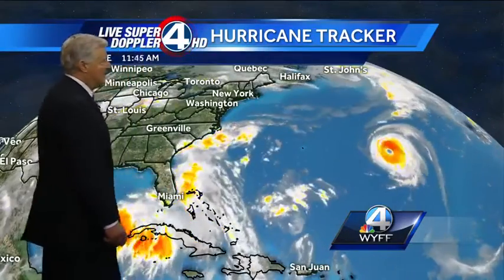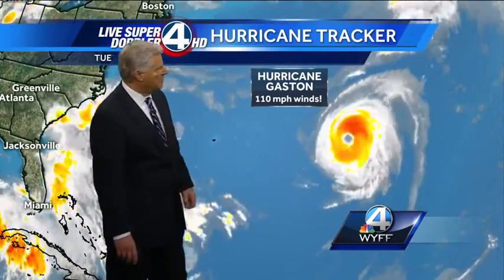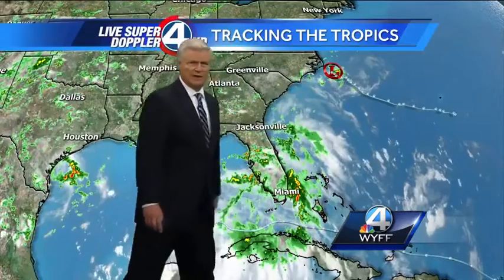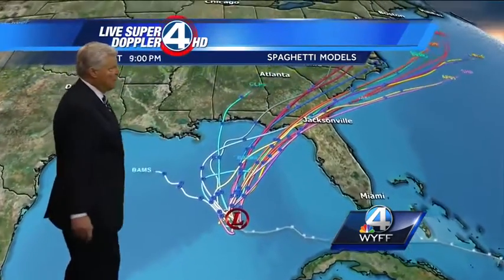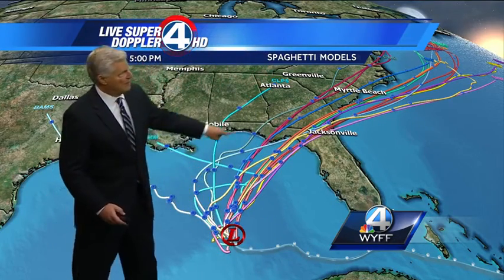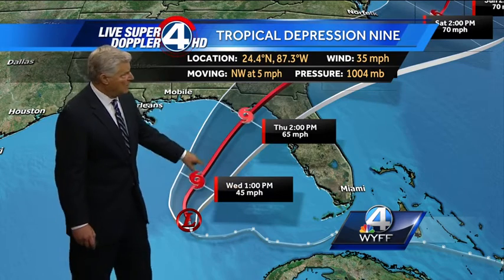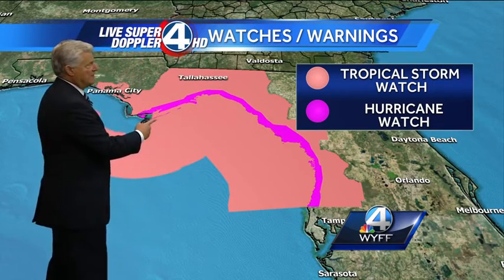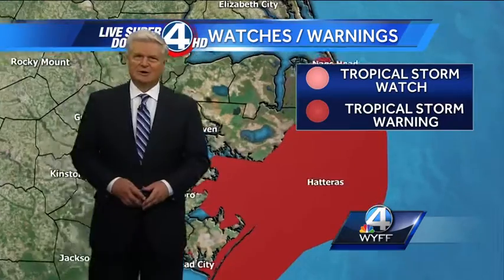John Cessarich's Tropical Outlook: August 30, 2016